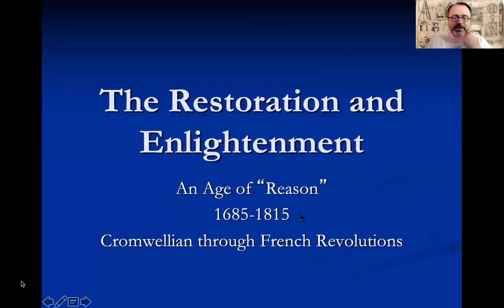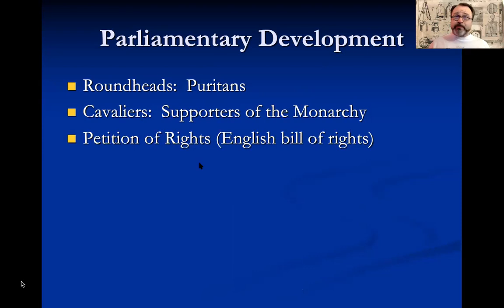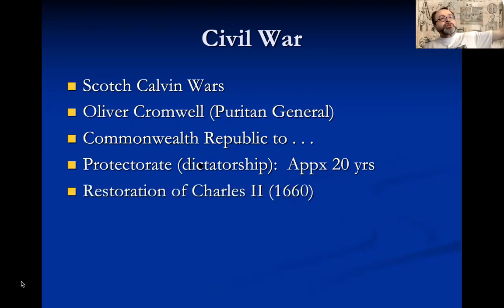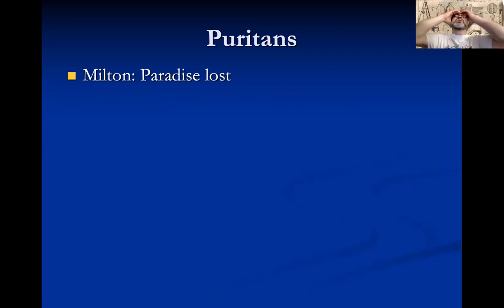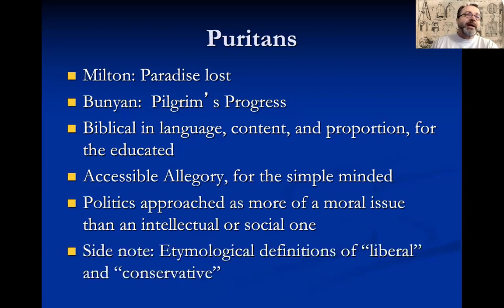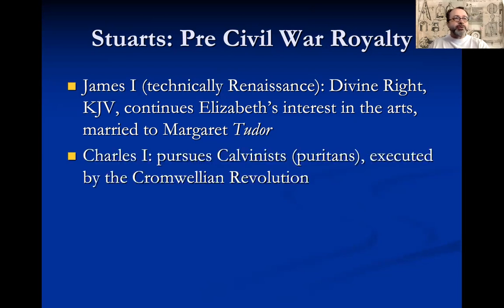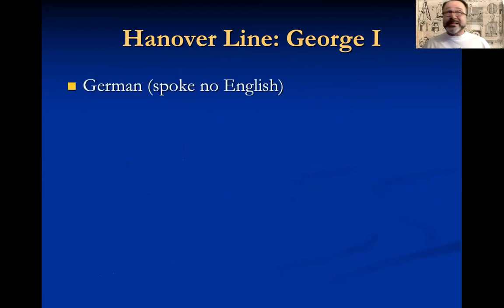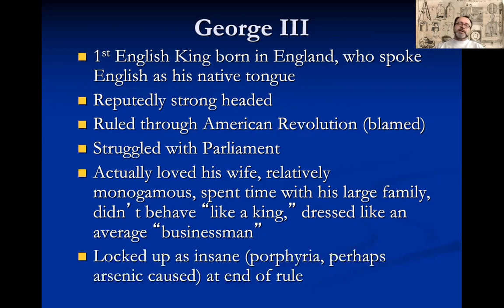Age of Reason and Enlightenment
British History Lecture: Age of Reason and Enlightenment, for my AP Literature Classes